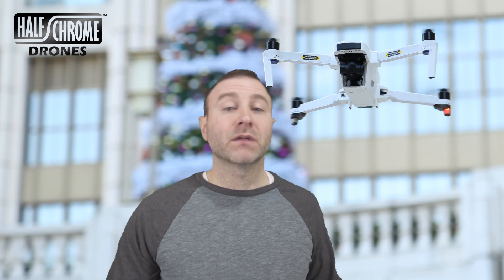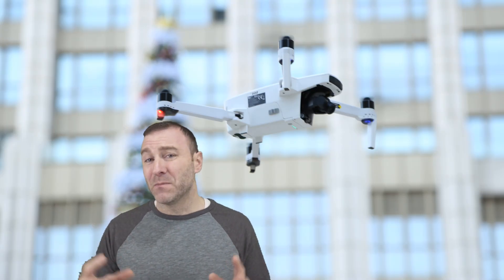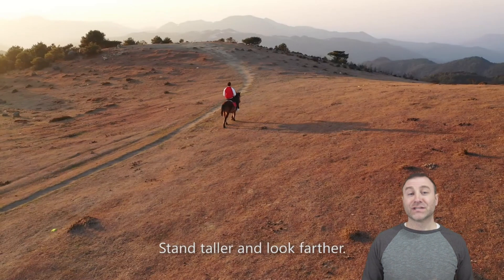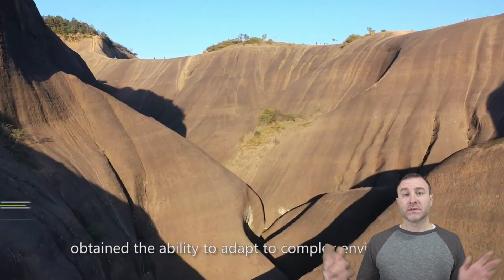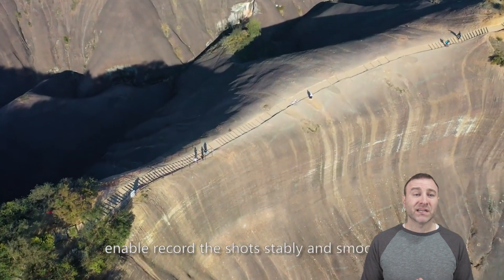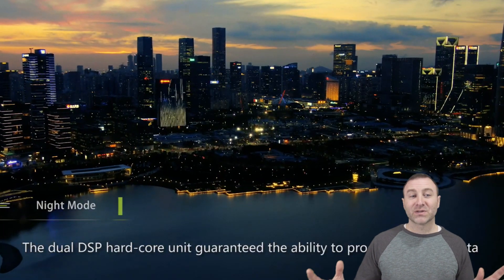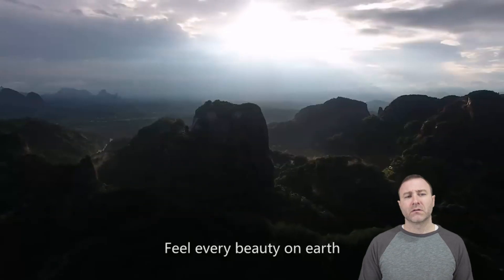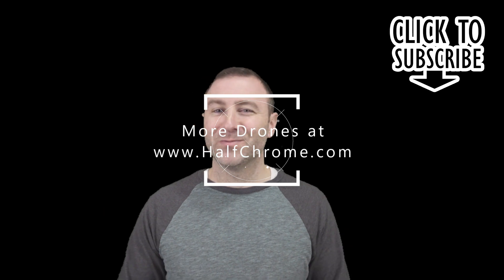Hubsan Zino 2 - Mavic Mini contender or pretender?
The Hubsan Zino 2 looks like a contender to the DJI Mavic Mini. With a $399 starting price, a 4K camera, 6000-meter range and a 33 minute flight time it specs out pretty darn well.